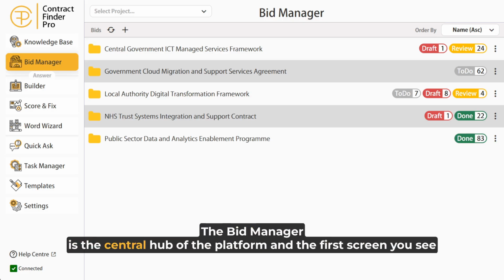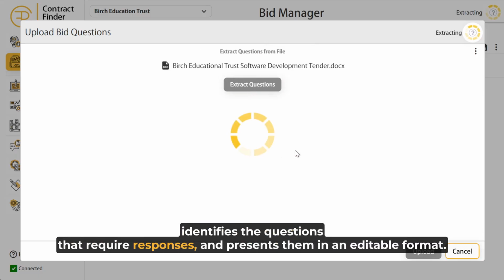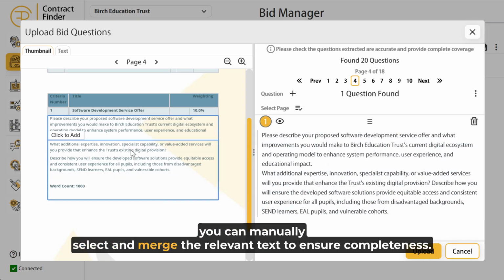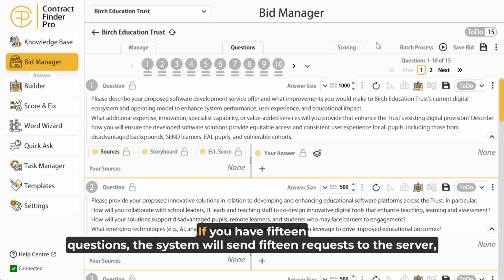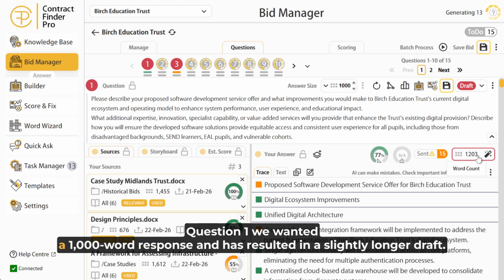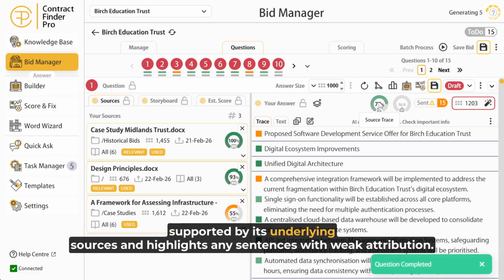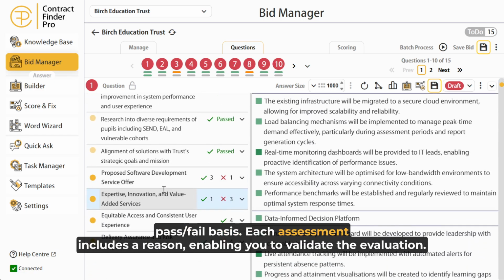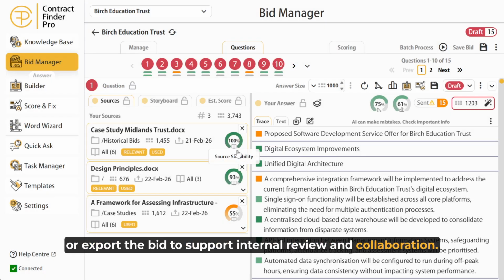Bid Manager Tour